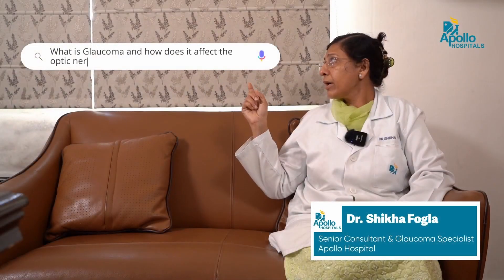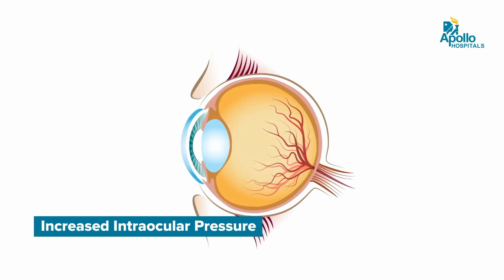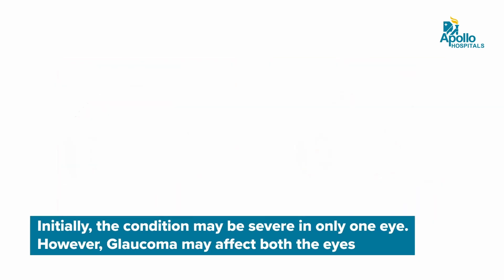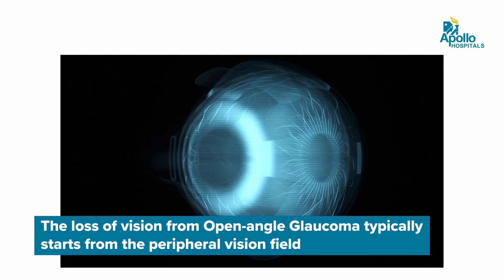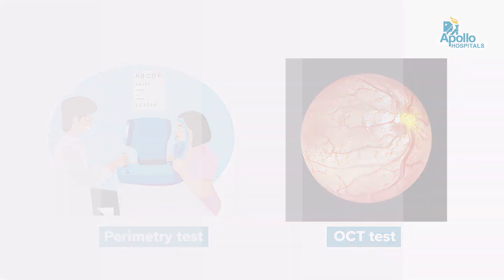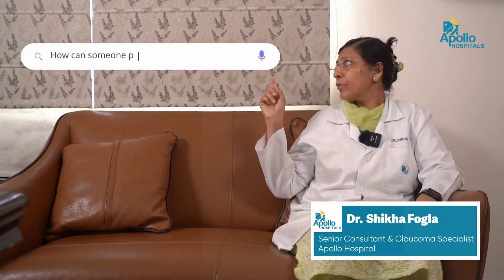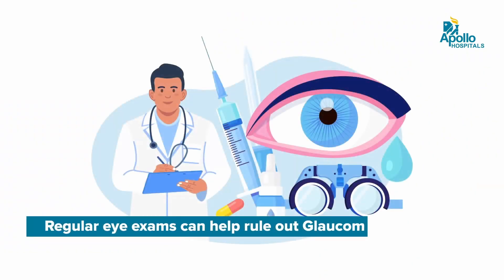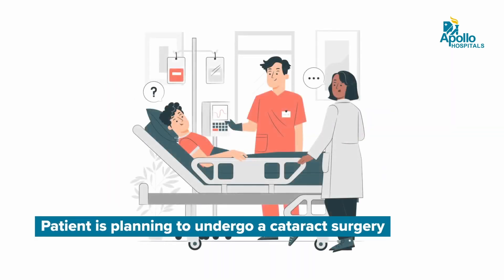Apollo Hospitals | FAQs on Glaucoma | Dr. Shikha Fogla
Our latest video on "Glaucoma" is by the renowned Dr. Shikha Fogla, a senior consultant and glaucoma specialist at  Apollo Hospital, an expert in the field.

Hello Namaste, I'm Dr. Shikha Fogla. I'm a senior consultant and glaucoma specialist working at Apollo Hospitals. Today we will be discussing some facts about glaucoma, how common it is, how to diagnose it, and the various management options.

What is glaucoma and how does it affect the optic nerve?
Glaucoma is a condition that causes progressive damage to the nerve of the eye, which is the optic nerve. The nerve relays images to the brain, which helps us see things.

How common is glaucoma?
Glaucoma is the leading cause of irreversible blindness worldwide. As per the 2020 statistics, about 79 million people are affected. In India, about 16 to 17 million people are affected. It usually affects Asians and Africans.

Who might get glaucoma?
There are various eye conditions that make us more prone to glaucoma like having myopia, hypermetropia, and most importantly increased intraocular pressure. Non-eye conditions that increase the risk include age, systemic conditions like hypertension, diabetes, vasospasm, sleep apnea. If you sustain any injury to the eye, there are more chances of you getting glaucoma.

What are the types of glaucoma?
Glaucoma is usually of two major types: primary and secondary. Primary glaucoma can be open-angled glaucoma, which is the most common variety, and the second is the angle-closure variety.

Does glaucoma affect both eyes?
Yes, usually glaucoma affects both eyes, even though it may be asymmetrical in presentation, meaning one eye will have more changes compared to the other. In some conditions, it may affect only one eye, especially in cases where there is an injury to the eye or in a condition called pseudo-exfoliation.

What causes glaucoma?
There is a fluid that constantly forms in the eye and drains out. If there is an obstruction for the fluid to go out, it usually causes a rise in the eye pressure, causing damage to the nerve, which is called glaucoma.

What are the symptoms of glaucoma?
Mostly glaucoma does not cause symptoms in the early stages, hence it is also known as the silent thief of sight, especially in open-angle glaucoma. In the later part of the disease, patients may complain of decreased vision or loss of field of vision. The second variety, angle-closure glaucoma, can present with eye pain, halos around light objects, redness in the eyes, or even vomiting and headache if the eye pressure is very high.

What can I expect if I have glaucoma?
If you are diagnosed to have glaucoma, you need to sit down with your doctor, understand your disease, and make sure that you follow the doctor's advice, use your medications regularly, and have periodic eye checkups.

To conclude, any person who has risk factors for glaucoma should have a checkup at the earliest. Depending upon the severity of the disease, the periodicity of the examination will be decided by the doctor. Do not wait in case you have any symptoms, family history, or systemic conditions like diabetes or hypertension. Do have a complete eye checkup with a glaucoma specialist to rule out glaucoma. Stay safe, stay healthy, stay informed. Thank you. Namaste.